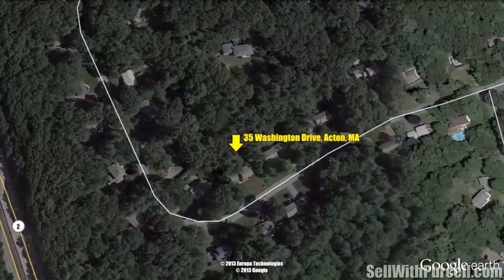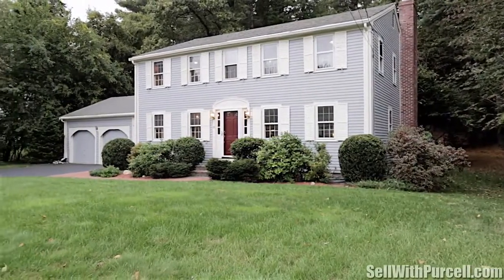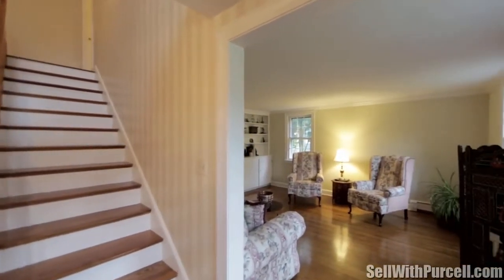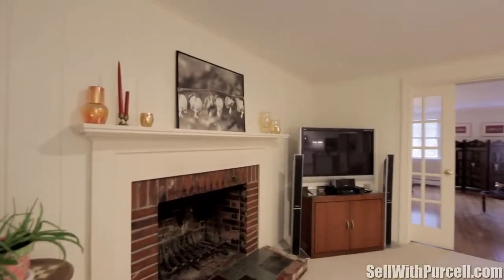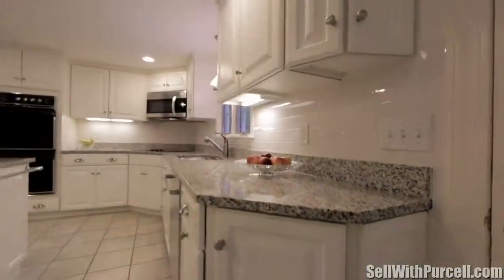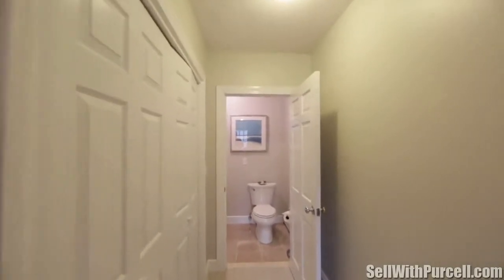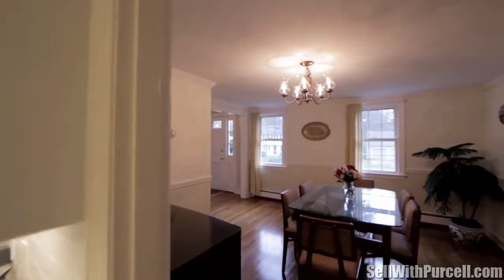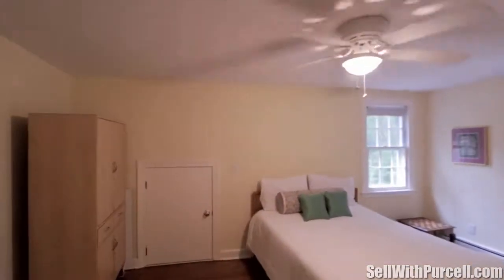35WashingtonDrive HighDefinition 2000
Fabulous new listing in Patriot's Hill in Acton!  Comes with pool membership to transfer to new owner.  Pristine condition!!